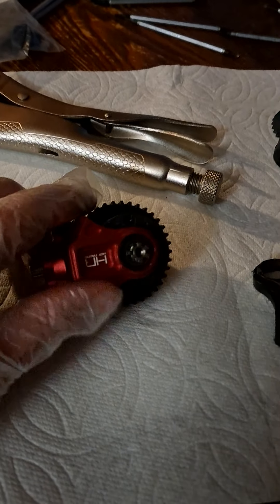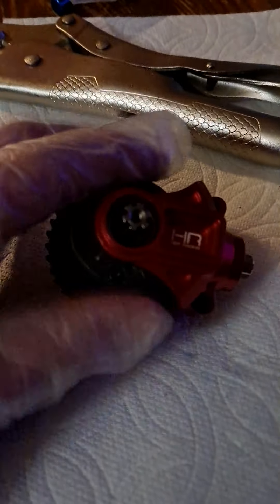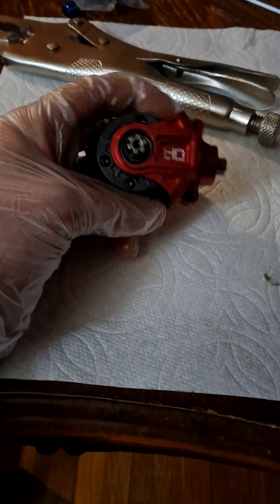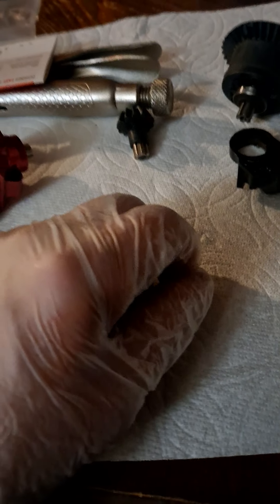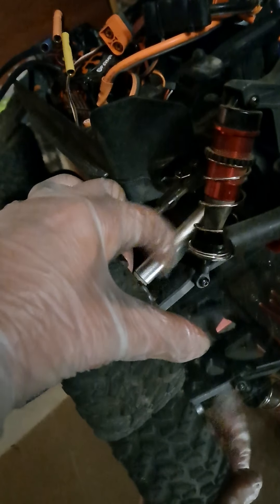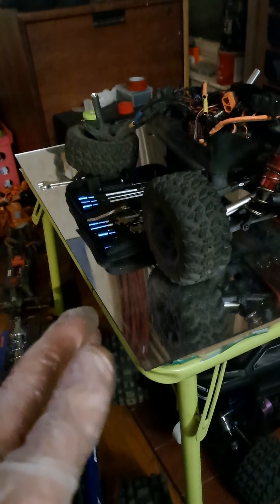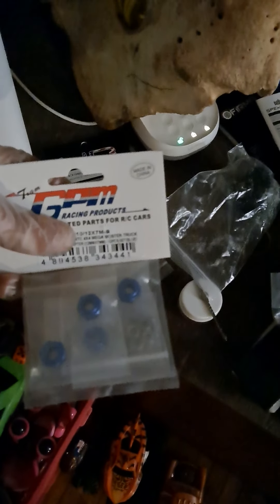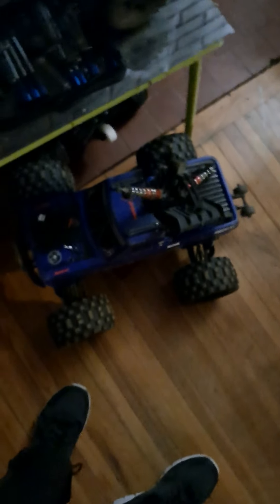arrma big rock v3 2021 upgrades hot racing aluminum diff yoke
just a update on the big rock  v3 2021 she had to much slop not anymore.